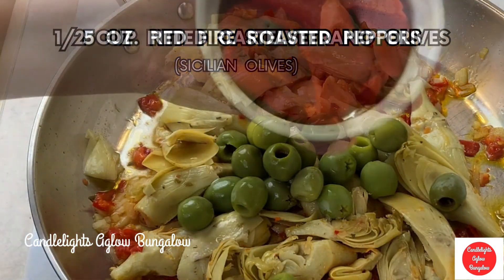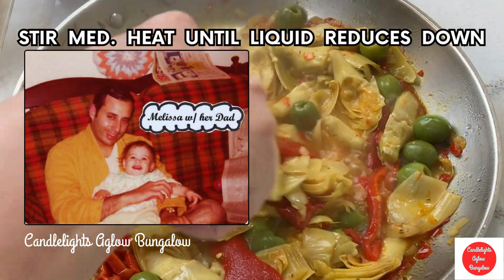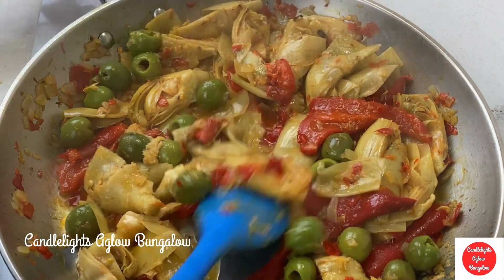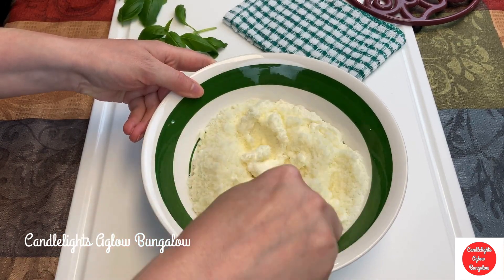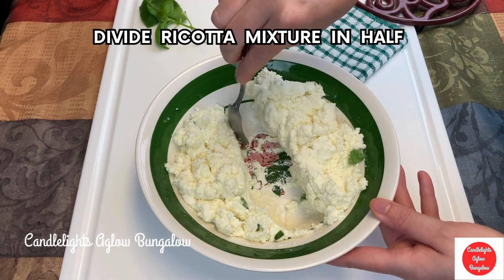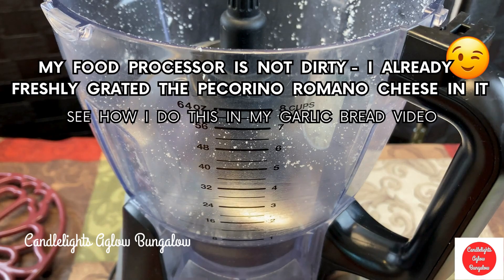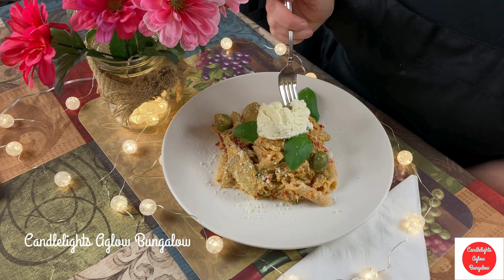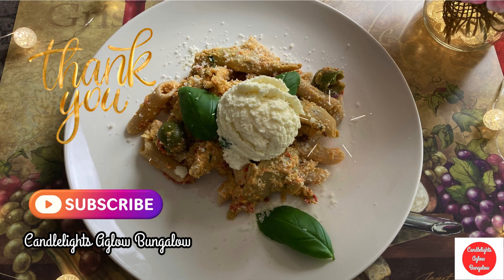Penne W/ Artichokes & Ricotta | How To Make Penne W/ Artichokes & Ricotta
INGREDIENTS FOR: Penne W/ Artichokes & Ricotta

1/4 CUP FINELY DICED ONION
1 TBSP CALABRIAN PEPPERS (Divina ®  CHOPPED CALABRIAN PEPPERS)
3 GARLIC CLOVES
2 12 OZ. JARS MARINATED ARTICHOKE HEARTS & 1/4 CUP OF THE WATER (DELALLO ®   MARINATED ARTICHOKES QUARTERED HEARTS)
OPTIONAL: RED PEPPER FLAKES
KOSHER SEA SALT & WHITE PEPPER  (Redmond Real Salt® Ancient Kosher Sea Salt)
1/2 CUP CASTELVETRANO OLIVES (PITTED) (DIVINA ® ORGANIC PITTED CASTELVETRANO OLIVES)
5 OZ. FIRE ROASTED RED PEPPERS
1/4 CUP CHICKEN BONE BROTH (UNSALTED) (PACIFIC FOODS ® ORGANIC  BONE BROTH  UNSALTED  CHICKEN)
1 TBSP LEMON JUICE
12 OZ. PENNE PASTA (JOVIAL ®  ORGANIC  BROWN  RICE  PASTA  GLUTEN  FREE  PENNE)  FEEL  FREE  TO  ALSO  USE  NON-GLUTEN  FREE  PASTA!
15 OZ. RICOTTA
PECORINO ROMANO CHEESE
BASIL LEAVES

WHEN EATING LEFTOVER GLUTEN FREE PASTA, ALWAYS HEAT IT UP, AS IT TASTES BEST WARM, RATHER THAN COLD!

*Always check your individual item's ingredient lists to be sure the brand you use is gluten free, if you are gluten intolerant.*